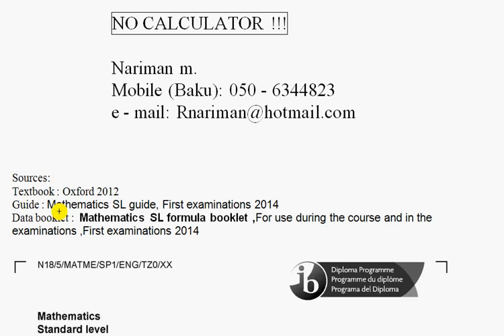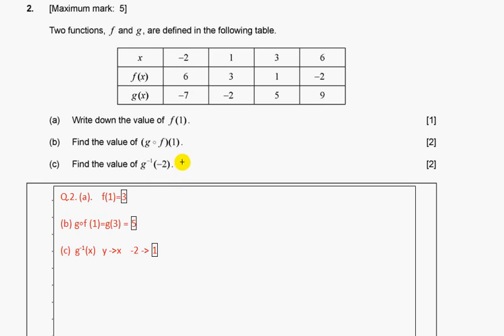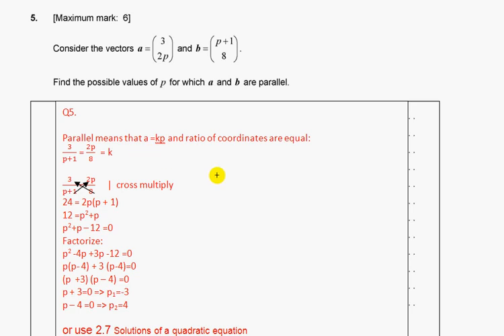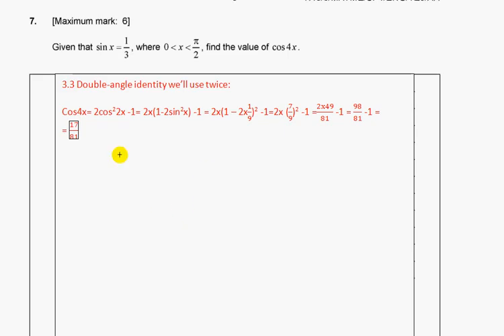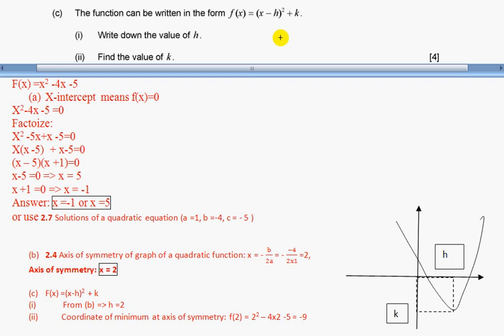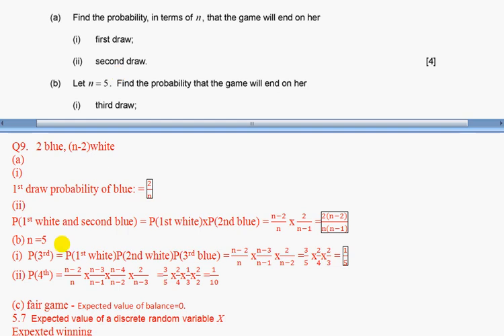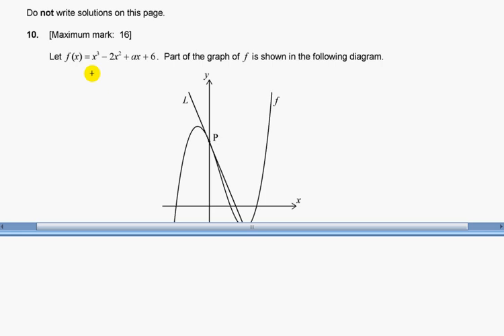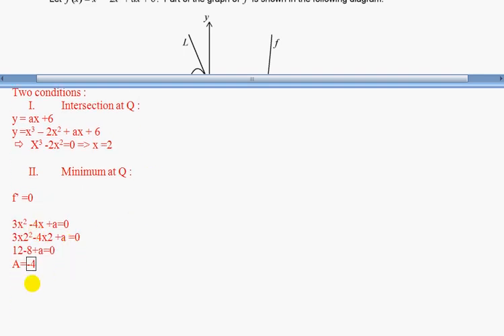IB Mathematics SL Paper1 November 2018 Baku teacher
Solutions IB Mathematics SL Paper1 November 2018